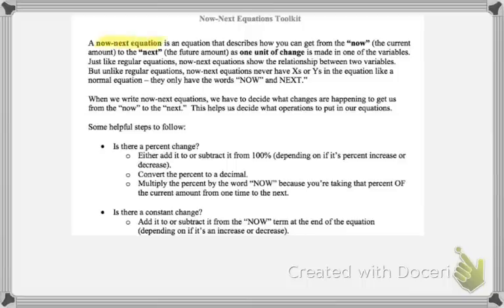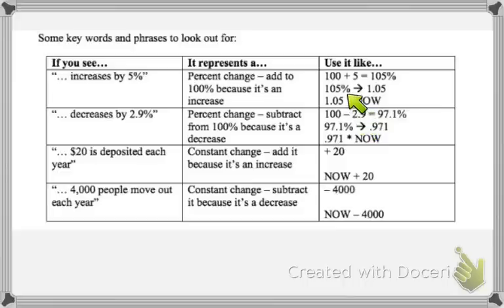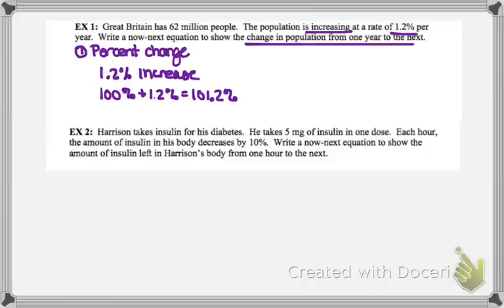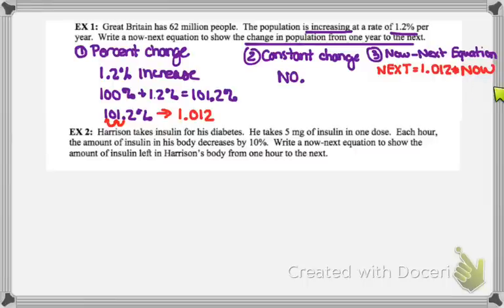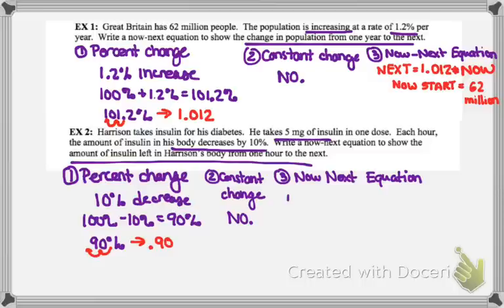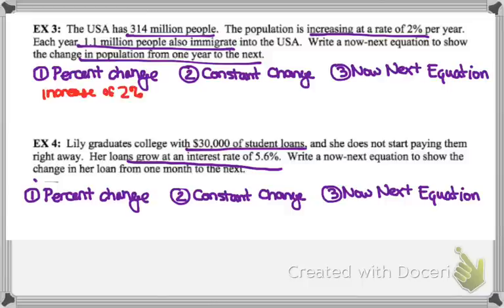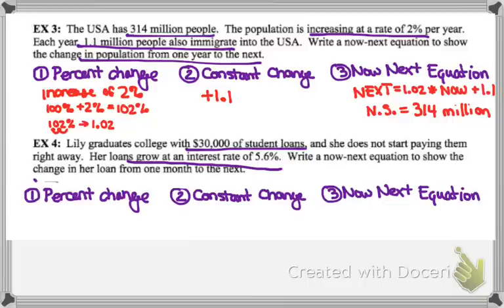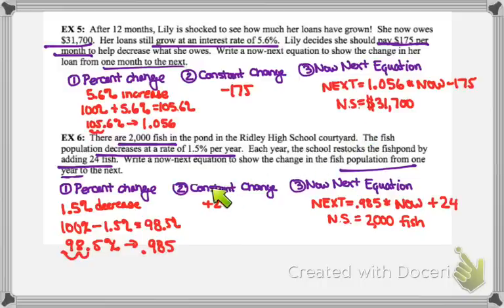Now Next Equations